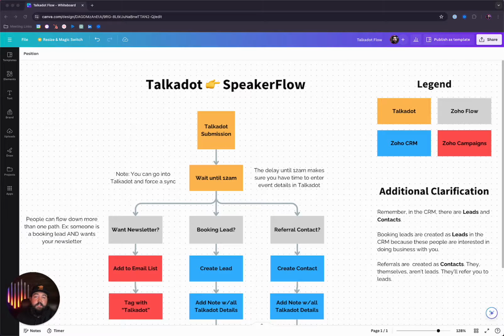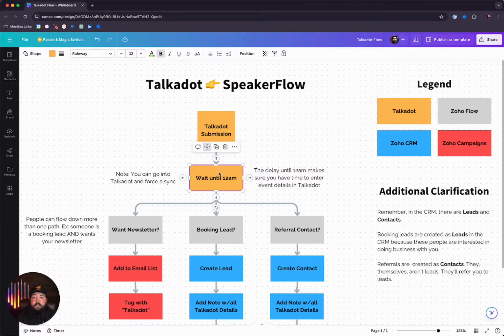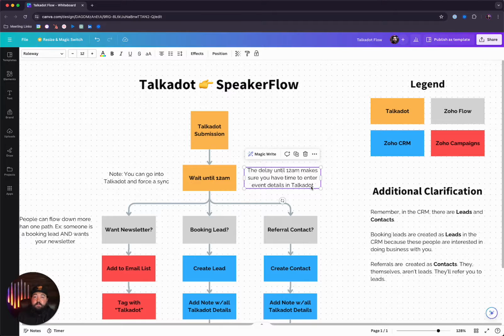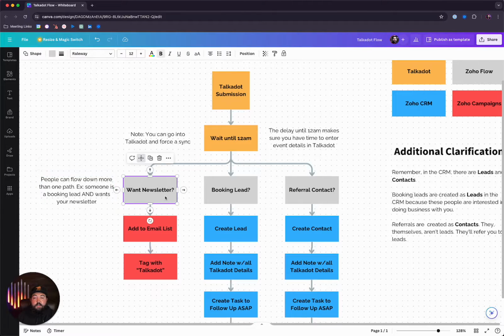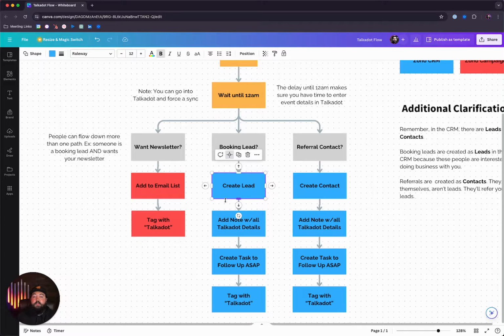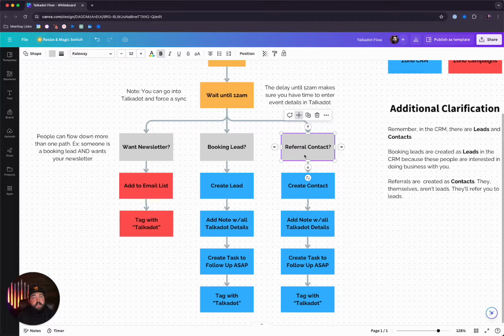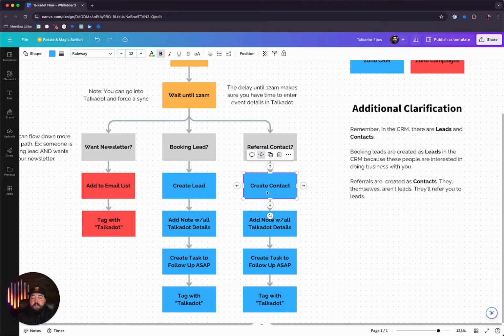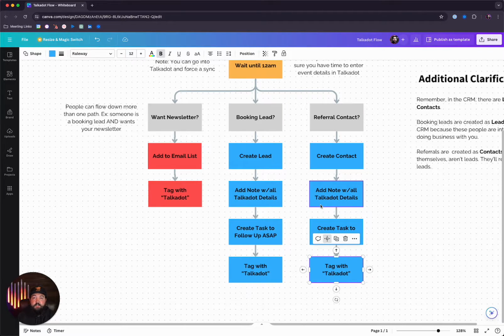Talkadot + SpeakerFlow Integration Overview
What is SpeakerFlow (hint the best CRM for professional speakers)
What is Talkadot? (Hint: The best tool to get speakers spinoff business)

Find out how they work together!

Are you a professional speaker who wants to get instant audience feedback and turn it into red-hot leads & shareable marketing gold

Loved by 5,000+ professional speakers globally, Talkadot is the best way to get instant testimonials & data that makes it a no-brainer for new clients to book and rebook you -- because the data says so.

Then it sounds like you need talkadot! Sign up for a free Talkadot account today: